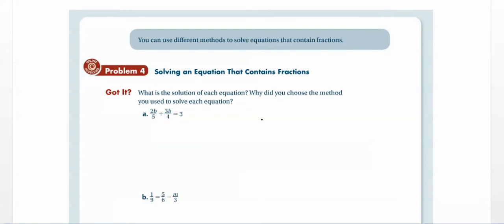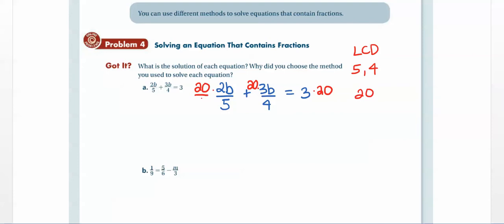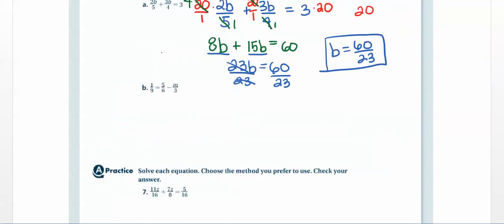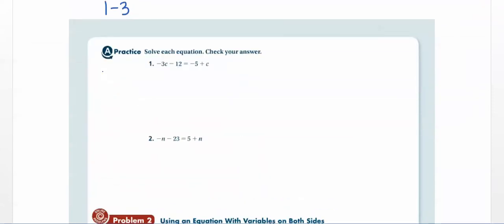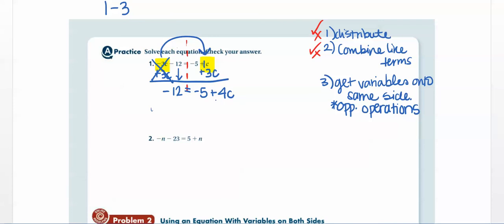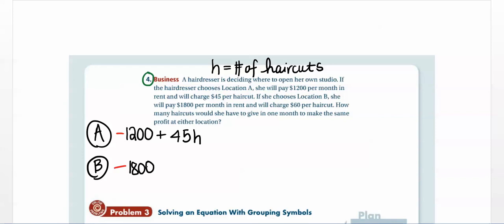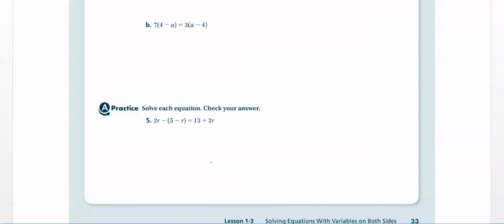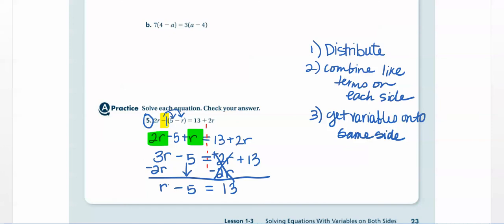Math 1: More help with 1-2 and 1-3 (Solving Equations)